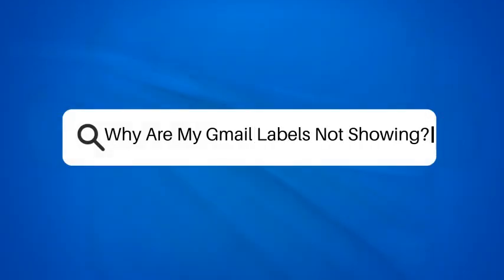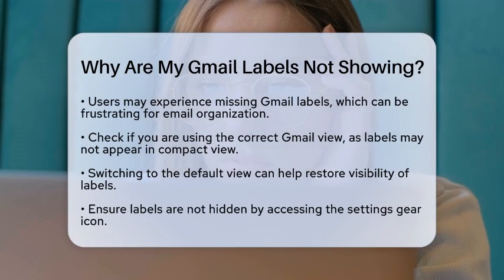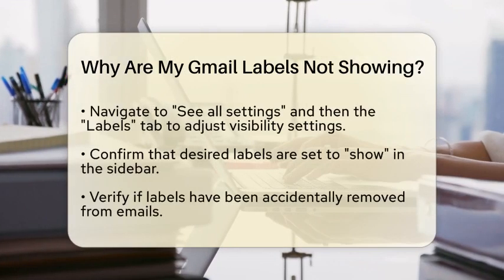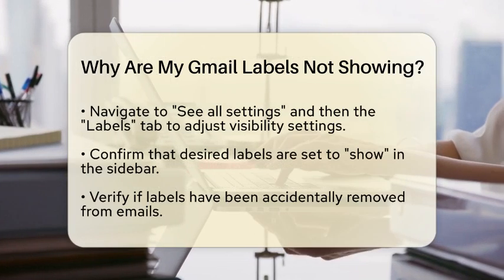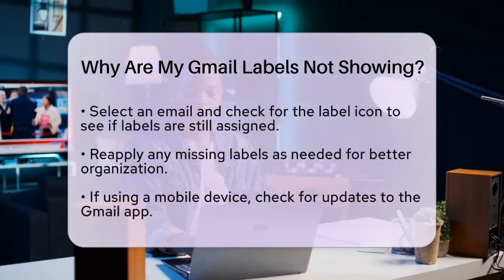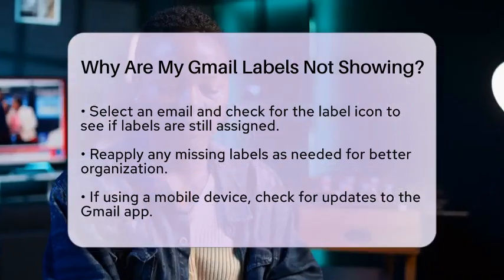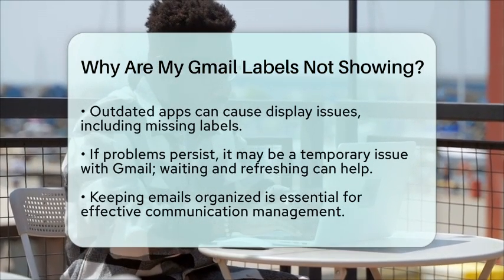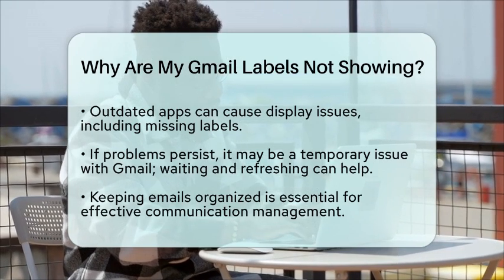Why Are My Gmail Labels Not Showing? - TheEmailToolbox.com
Why Are My Gmail Labels Not Showing? If you’ve noticed that your Gmail labels are missing, you’re not alone. Labels play a vital role in keeping your emails organized, and when they disappear, it can lead to confusion and disarray in your inbox. In this informative video, we’ll discuss various reasons that might cause your labels to vanish and provide practical solutions to help you restore them. We’ll cover how different views in Gmail can impact label visibility, and we’ll guide you through the steps to check your label settings to ensure they are displayed correctly. Additionally, we’ll address the possibility of accidentally removing labels from your emails and how to reassign them if needed. For those using mobile devices, we’ll share tips on ensuring your app is updated, which can often resolve display issues. Lastly, we’ll touch on the potential for temporary issues with Gmail itself and what to do if that’s the case. Keeping your email organized is essential for effective communication, and this video will equip you with the knowledge to troubleshoot any label-related problems.